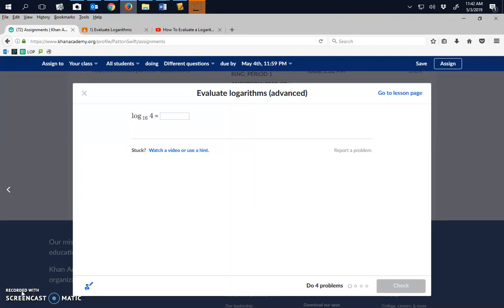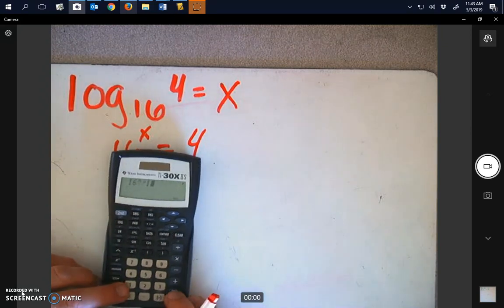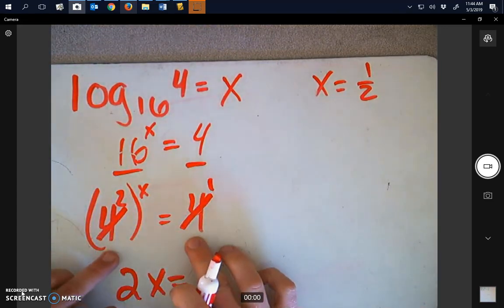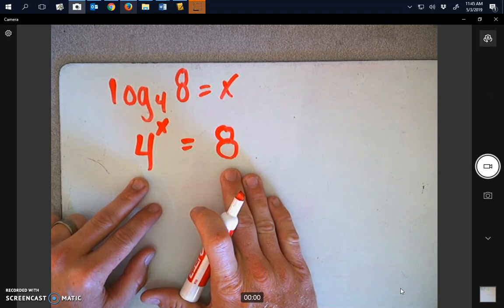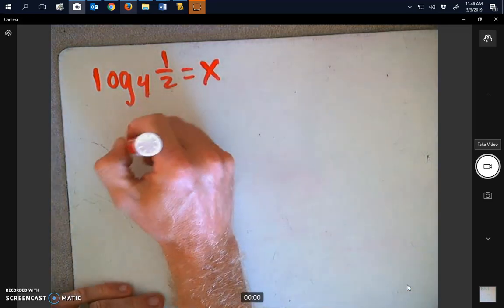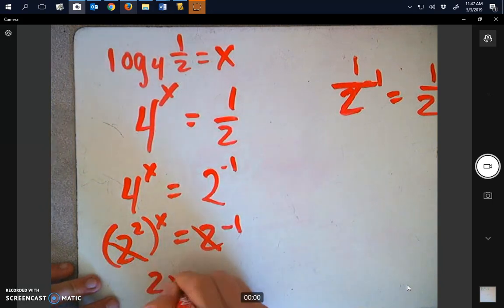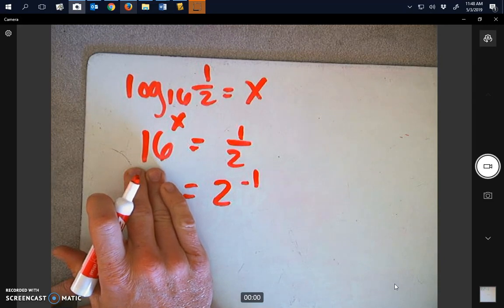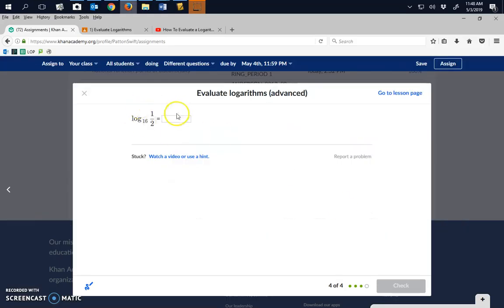Evaluate logarithms advanced